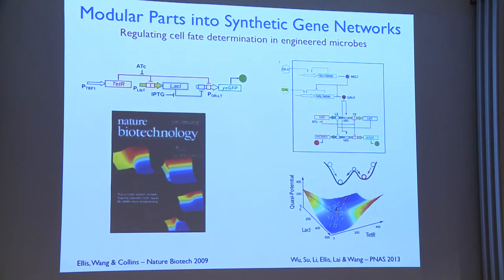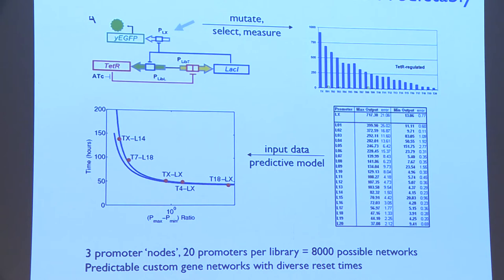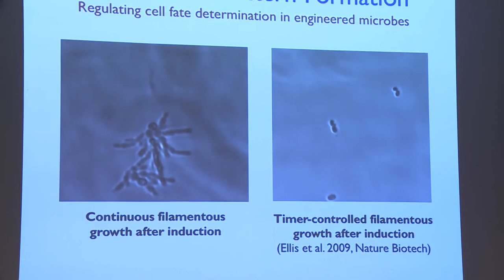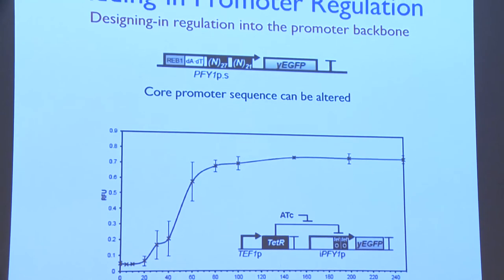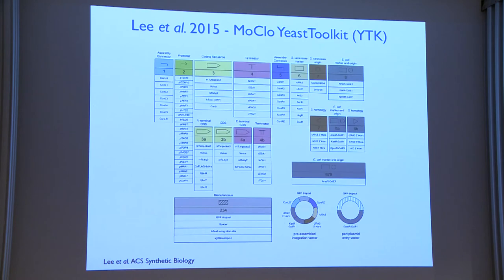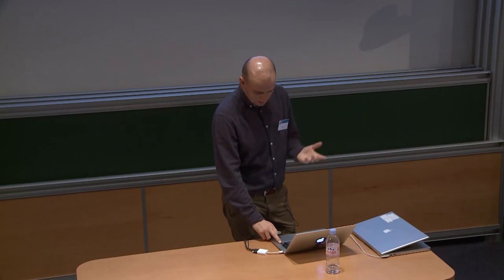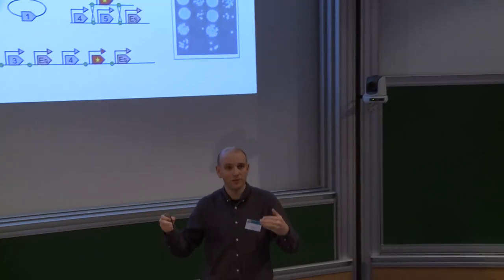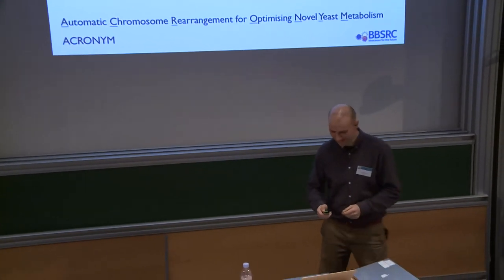Tom ELLIS - Engineering Yeast: Synthetic Modularity at the Gene, Circuit, Pathway and Genome Level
Synthetic biology seeks to understand and derive value from biology via its re-design and synthesis using engineering principles. After a decade of work to improve DNA assembly and the control of gene  expression,  synthetic  biology can  now tack
le  cell-scale  problems. By applying  modular assembly  from  a  kit  of  parts  we  can design  complex  genetic  circuits  that  reprogram  how  yeast grows or endow yeast cells with new metabolic pathways that produce valuable molecules such as
antioxidants  and  antibiotics.  Or is aim  to  convert yeast into  a  prototyping  factory  for  new phenotypes, and this will be aided by a modular synthetic version of the S. cerevisiae genome
that enables evolution of gene content on cue. A part of the global Sc2.0 project to assemble a human-designed yeast genome, our lab is working on assembling synthetic chromosome XI and has already begun exploiting the new possibilities that it offers. After 2
years, we’ve nearly completed our 665 kb chromosome and have
also developed new lab and software tools that will enable the future of genome engineering and yeast synthetic biology.